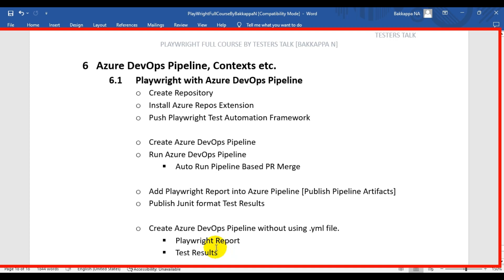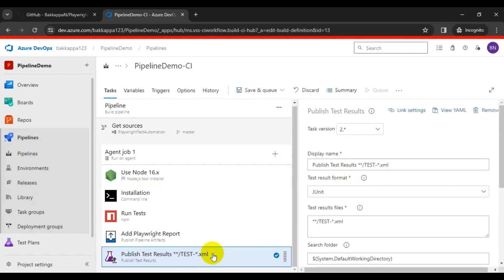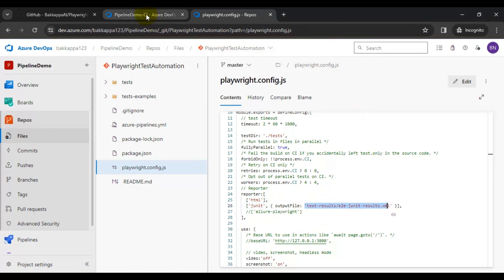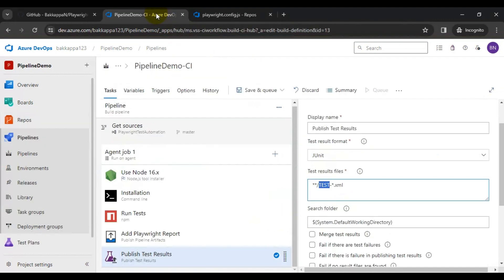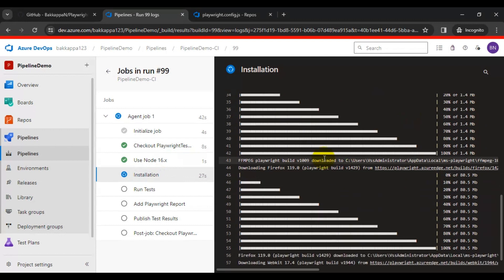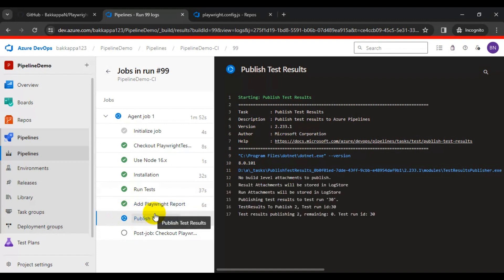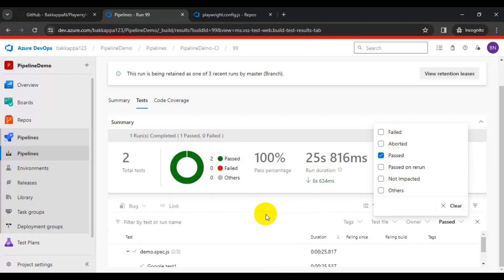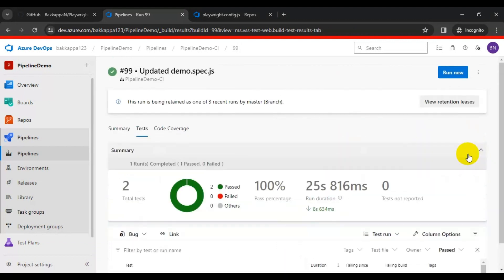Playwright #72 Azure DevOps Pipeline - Publish Test Results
Playwright with Azure DevOps | Publish Pipeline Artifacts in Azure DevOps | Playwright enables reliable end-to-end testing for modern web apps. Playwright is an open-source automation library for browser testing and web scraping developed by Microsoft and launched on 31 January 2020, which has since become popular among programmers and web developers. Playwright provides the ability to automate browser tasks in Chromium, Firefox and WebKit with a single API